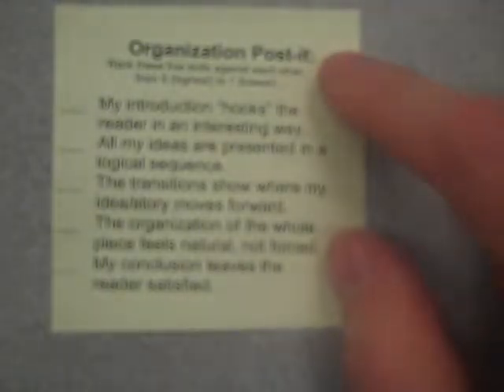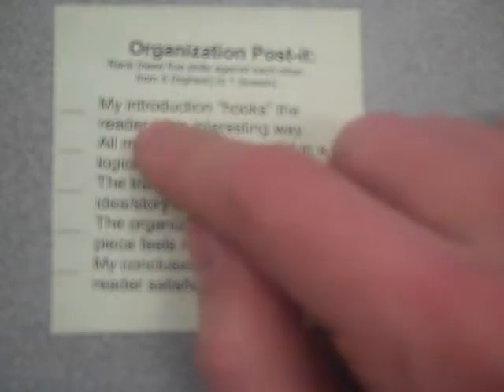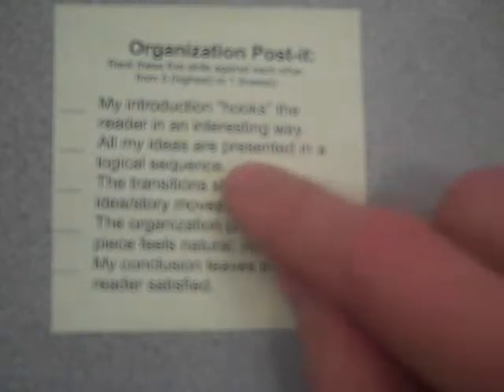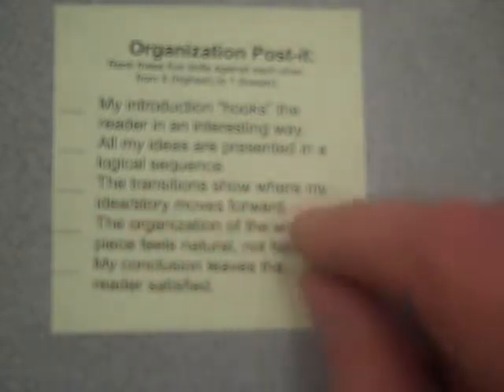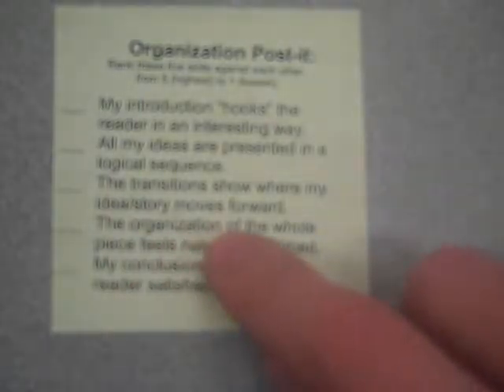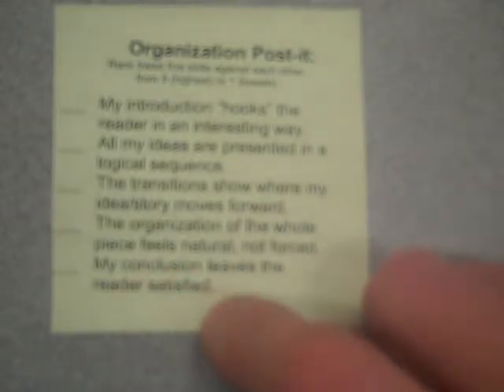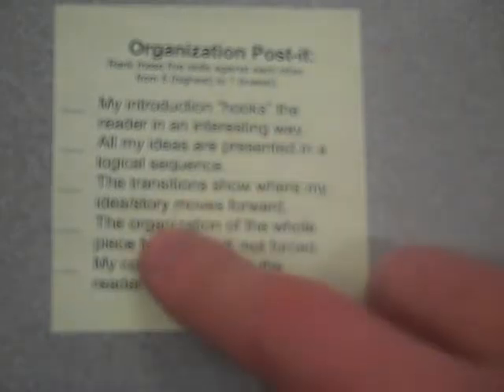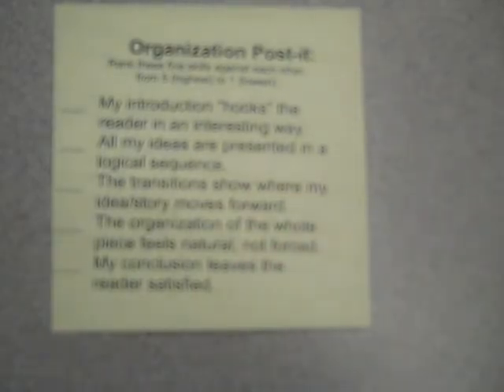Organization post it